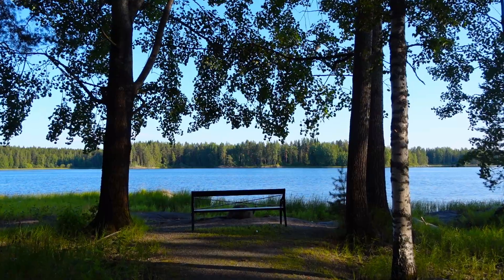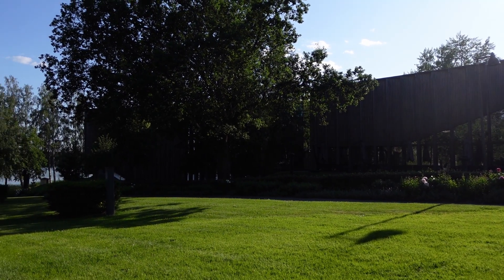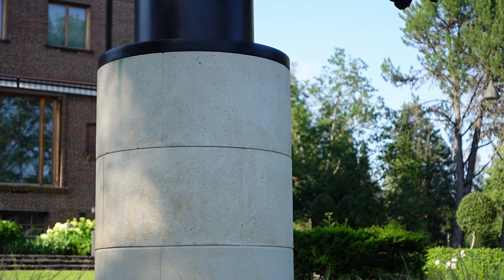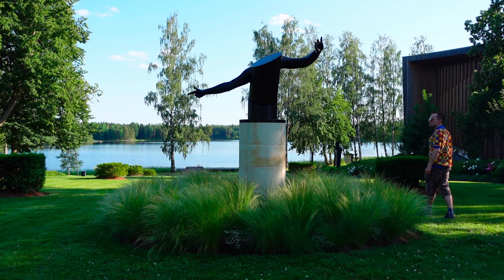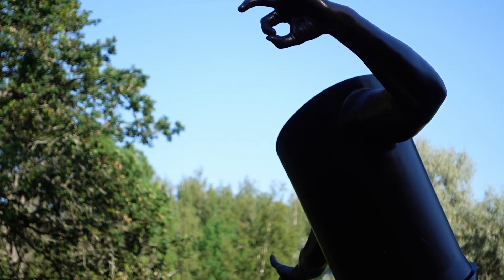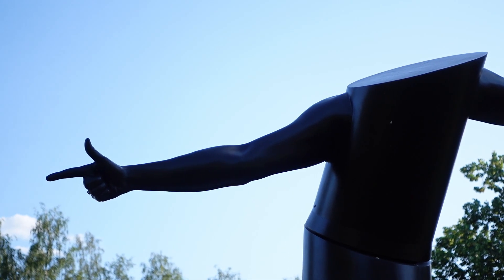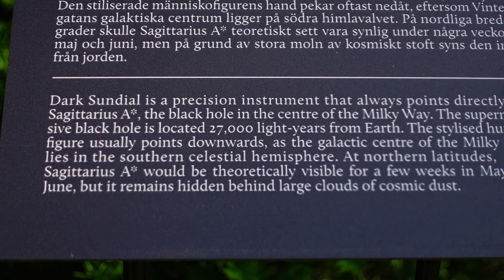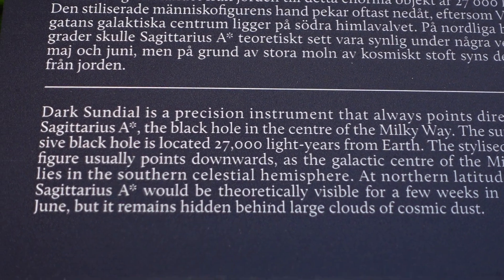The Curious Case of Sagittarius A* | SPACE ASMR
By popular demand I'm reintroducing space themes to my videos!
Here's the first iteration in which I talk about Sagittarius A* and black holes in general, surrounded by the beautiful milieu of Serlachius manor.

When I say Gravatar in the video, what I meant to say was Gravastar :)

Artwork featured in the video:
Keith Tyson - Black Sun Dial (2024)
Keith Tyson's exhibition 'Universal Symphony' is open until 26th of October, 2025, in Serlachius.

Intro music composed by me.